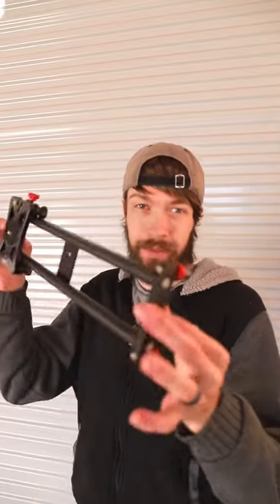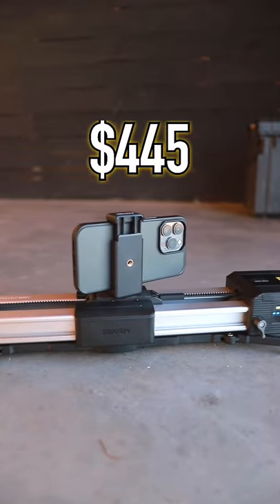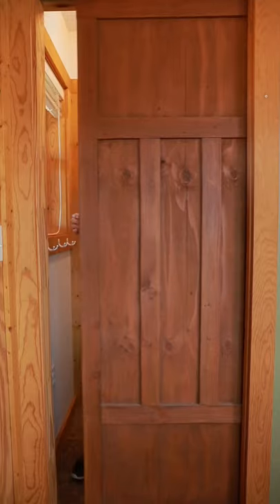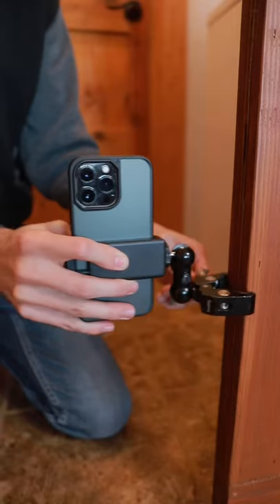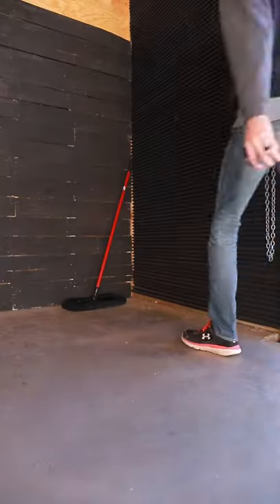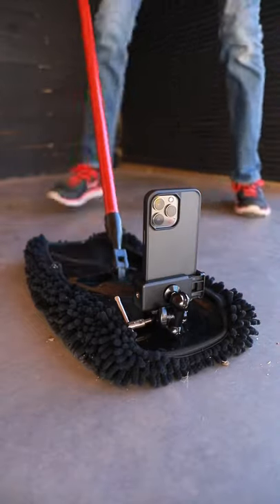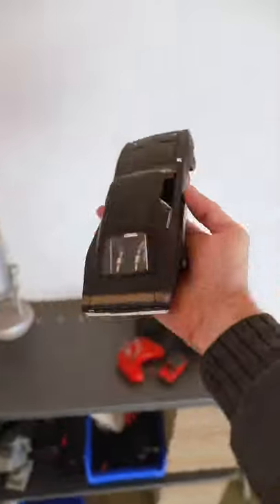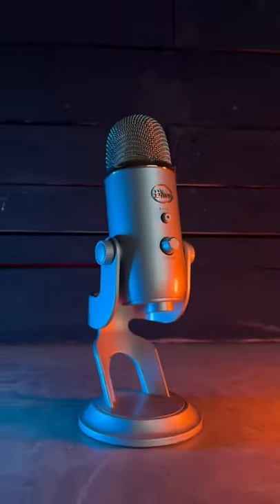iPhone Filmmaking Hacks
iPhone 13 Pro
Ulanzi RGB Tube Light
SMALLRIG Ballhead Arm Clamp
Electric Camera Slider

MY VLOGGING CAMERA:
Canon 6D Mark II
24mm f/2.8 Wide Angle Lens
Rode VideoMicro Microphone